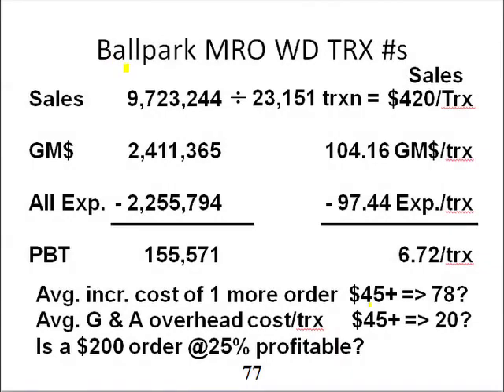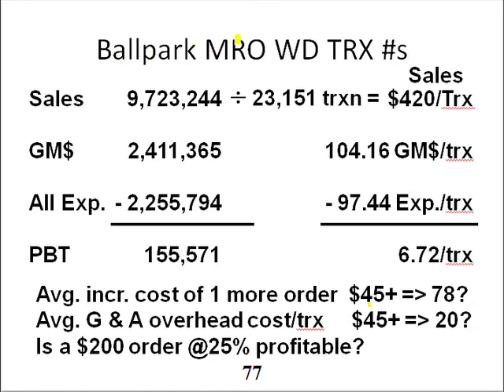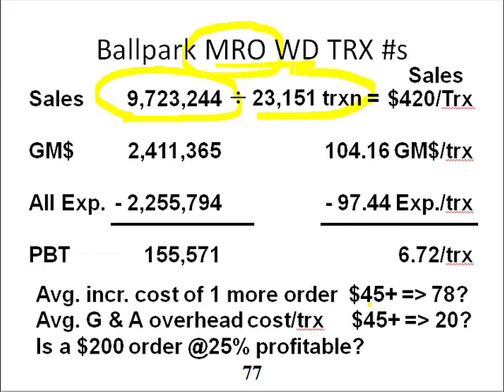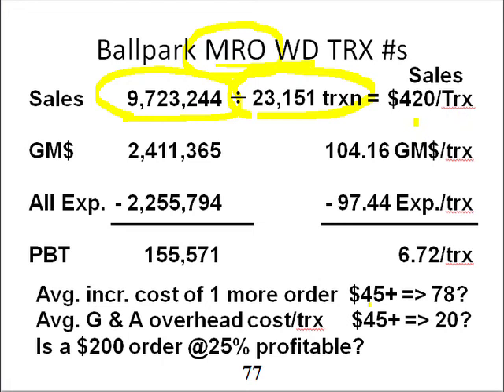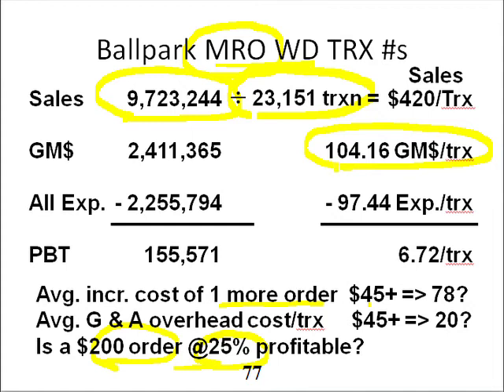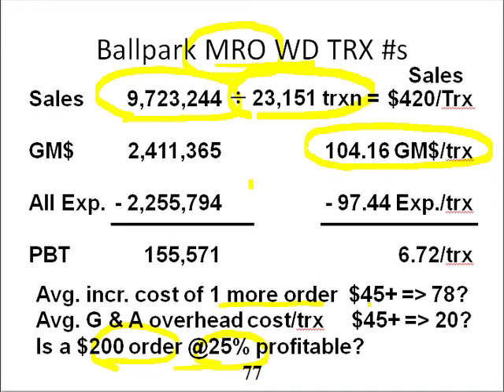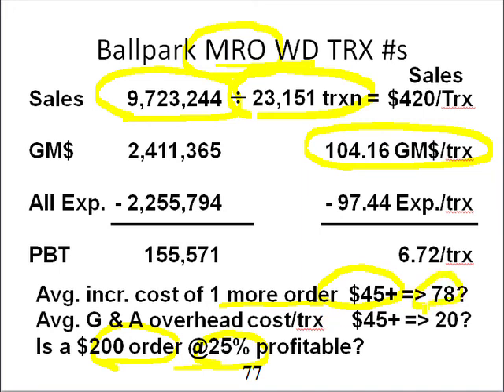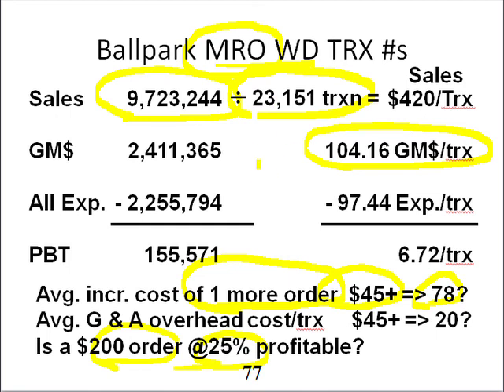Slide 21: Ballpark MRO WD TRX